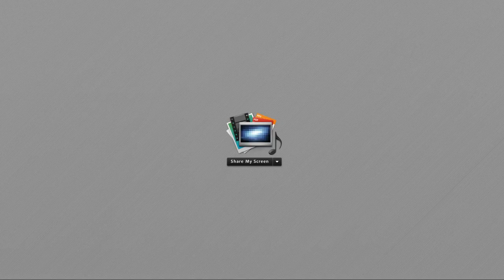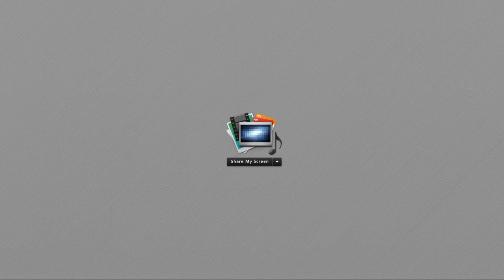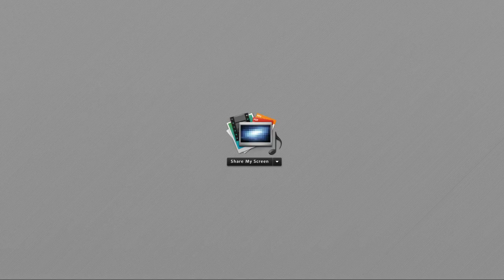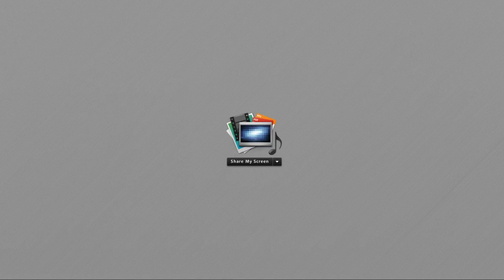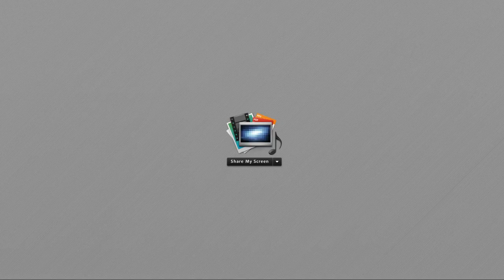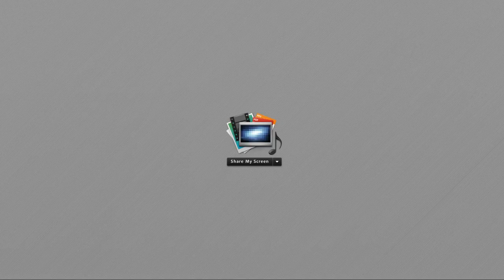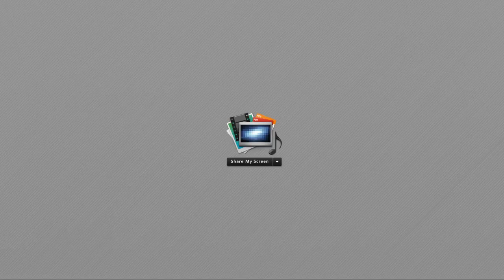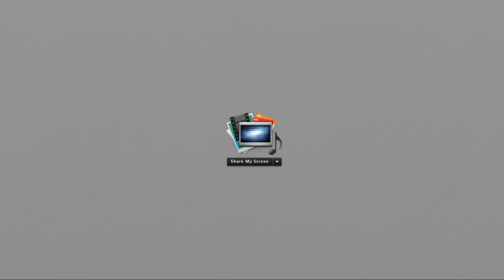Enrollment Training Module 4-D Final Questions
Kuali Student Functional Training Enrollment Module 4
Understanding Programs and Program Offering

Final Questions